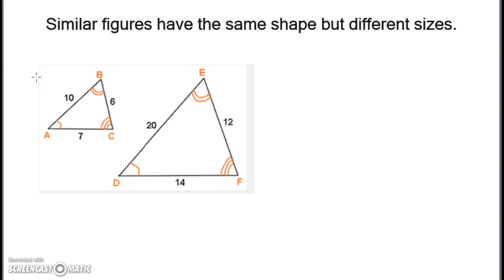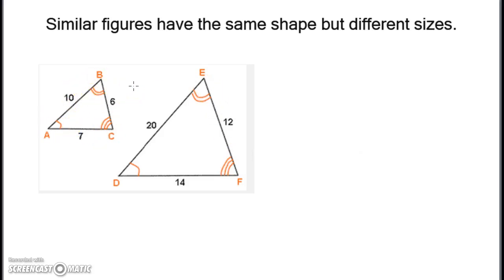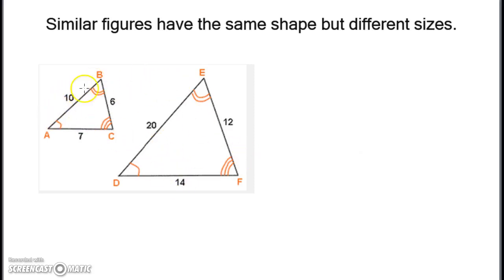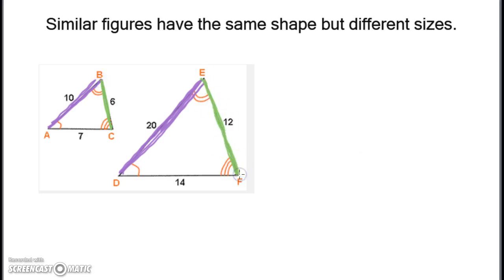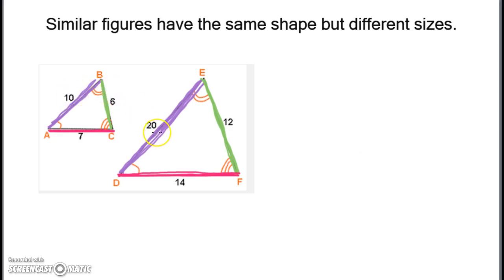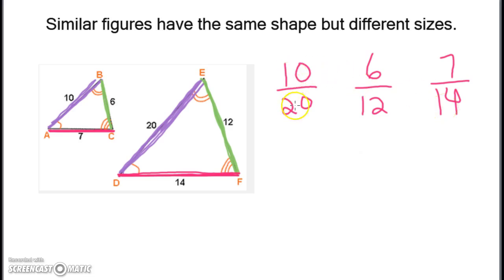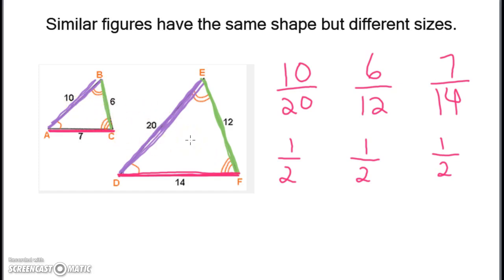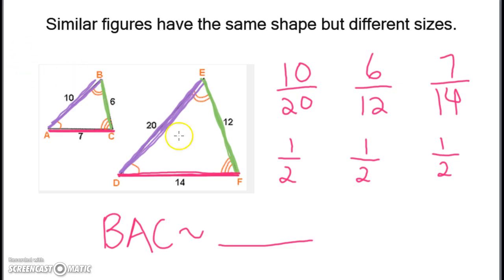Similar Figures Notes